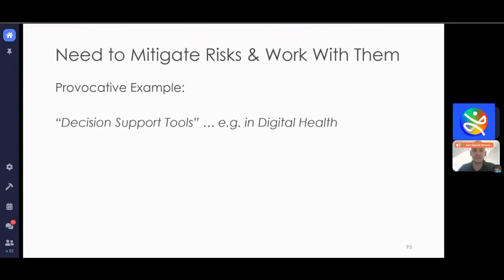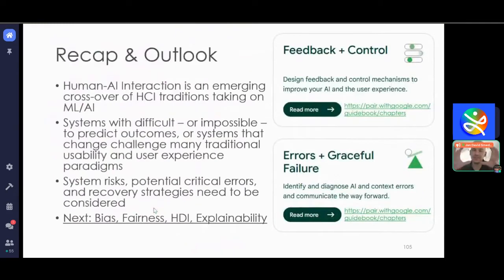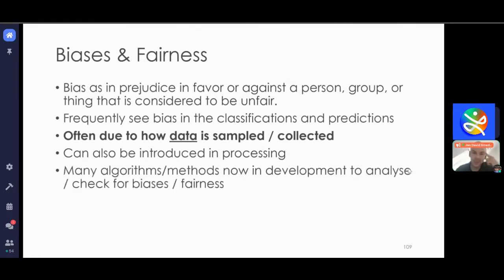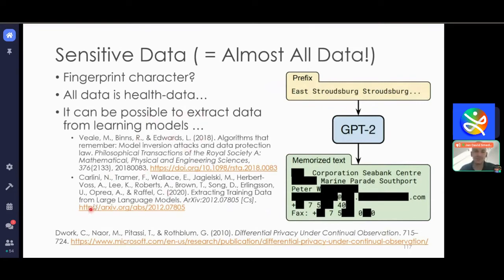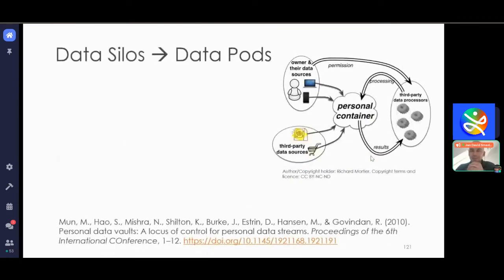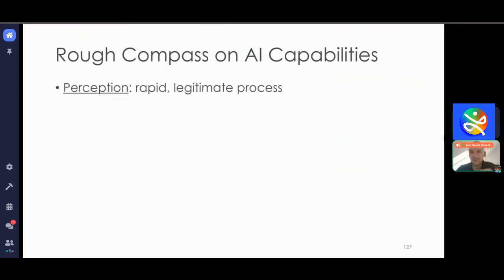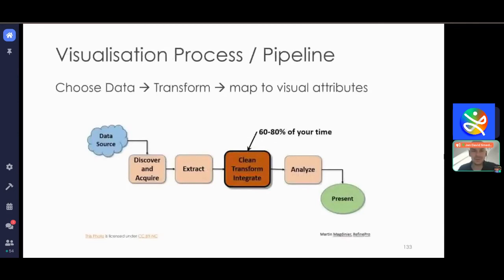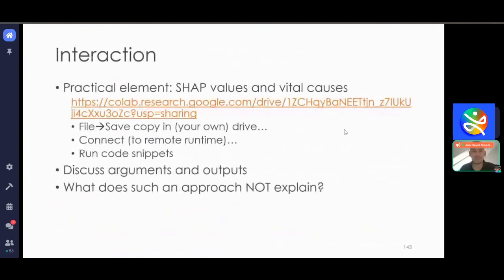IK2022/PC5 Jan Smeddinck: Flexible Human-AI Interaction Part 3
Flexible Human-AI Interaction
by Jan Smeddinck